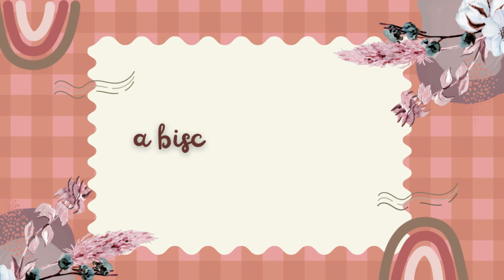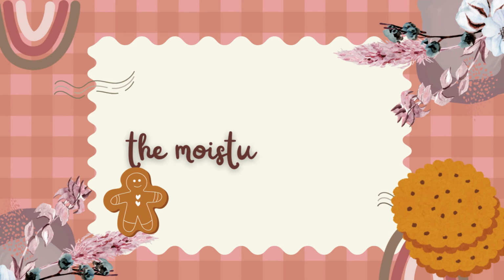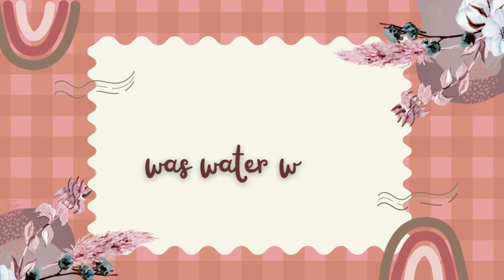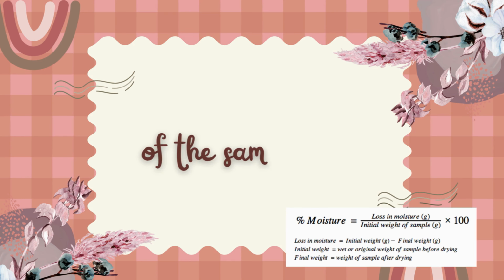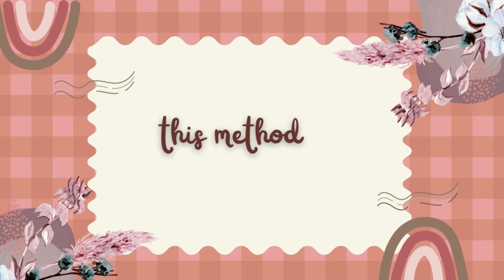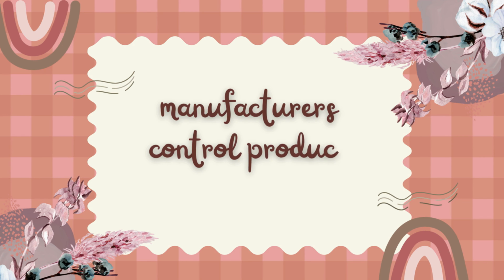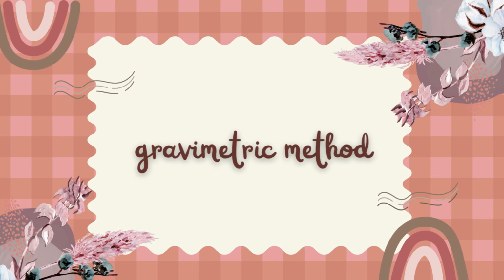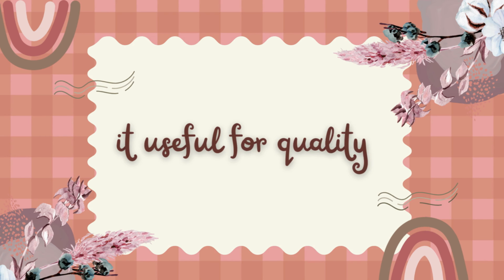CHM256 : Gravimetric Analysis of Moisture Content in Snack Industry